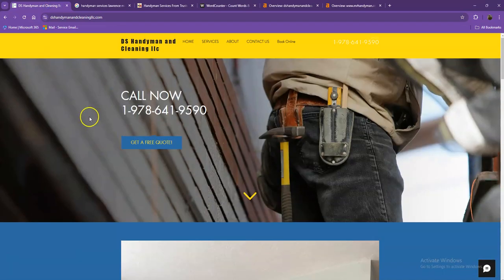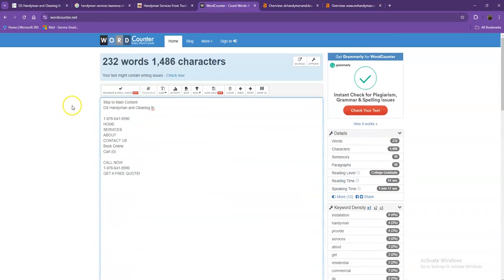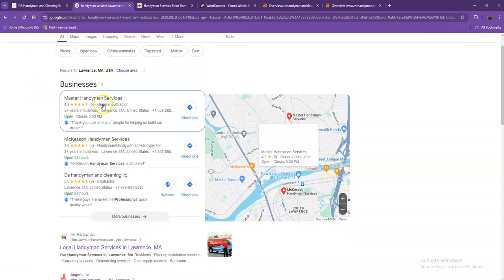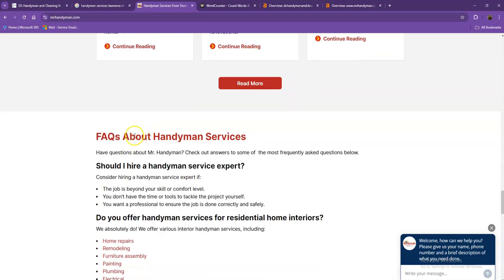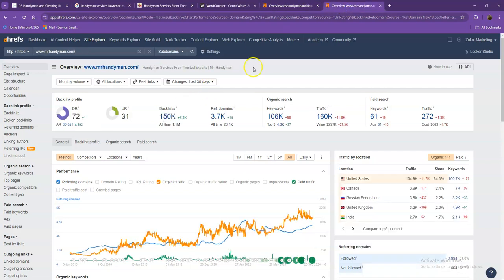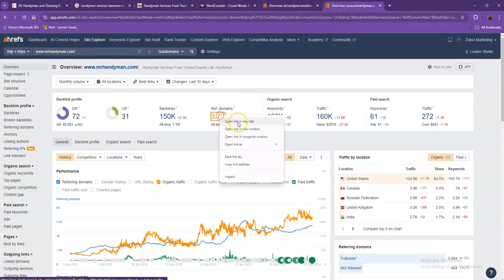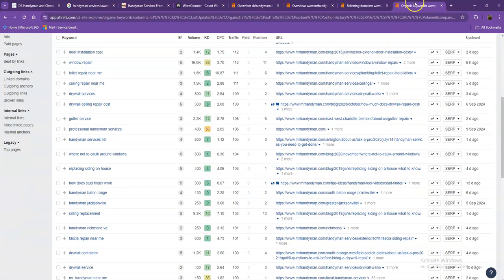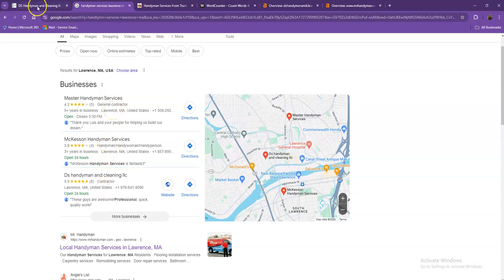Website Analysis Video for Ds Handyman and cleaning